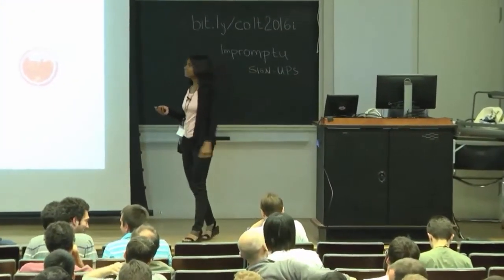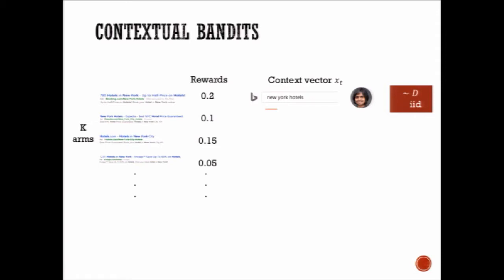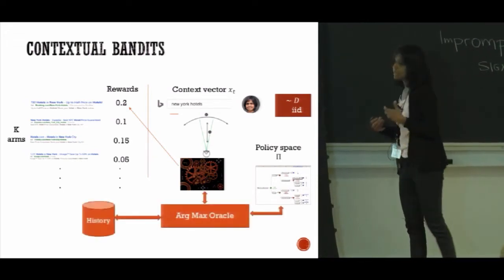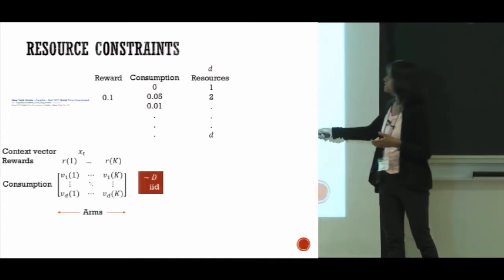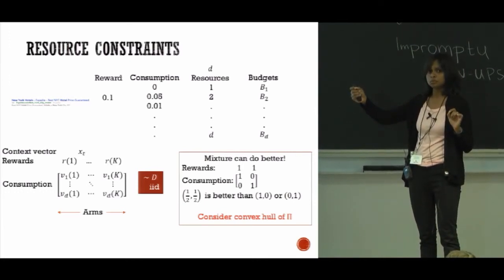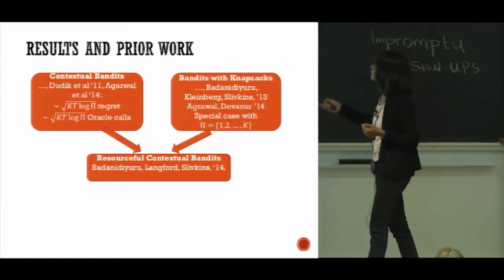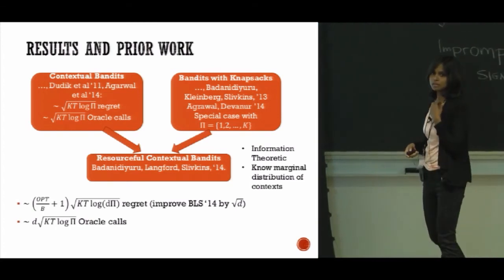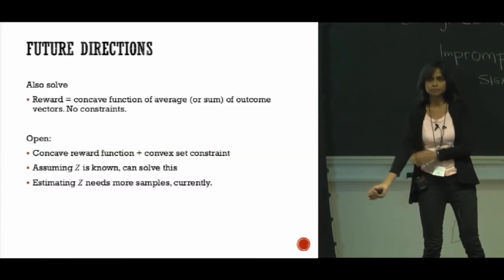An efficient algorithm for contextual bandits with knapsacks, and an extension to concave objectives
Author: Shipra Agrawal, Nikhil R. Devanur, Lihong Li